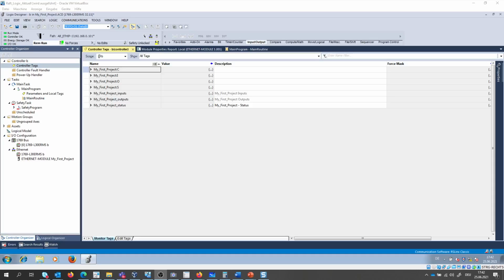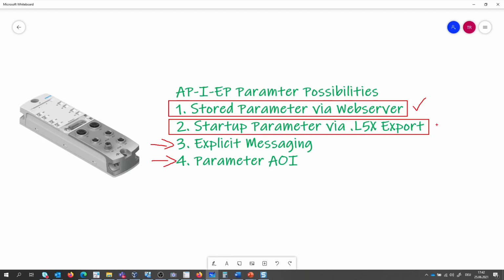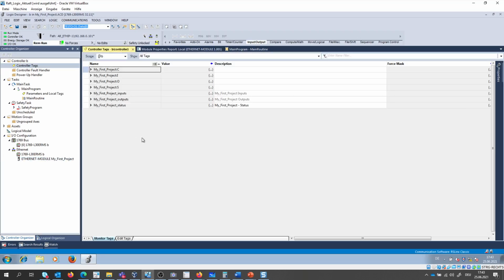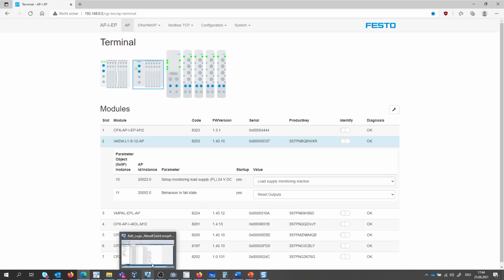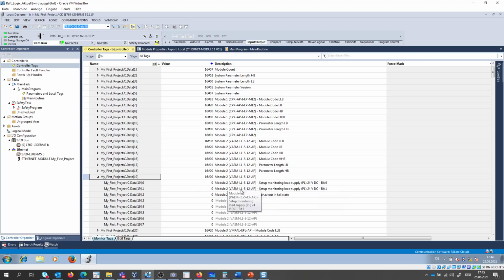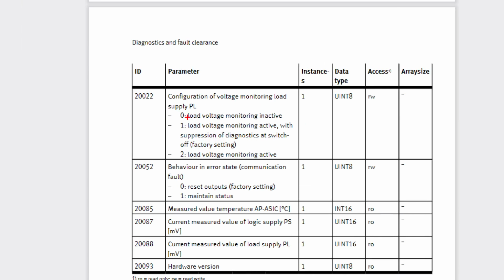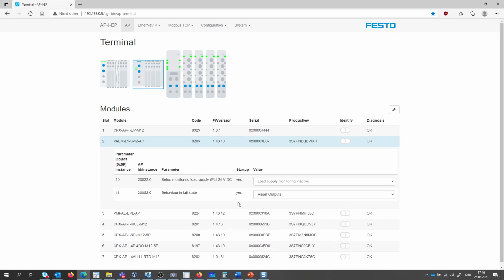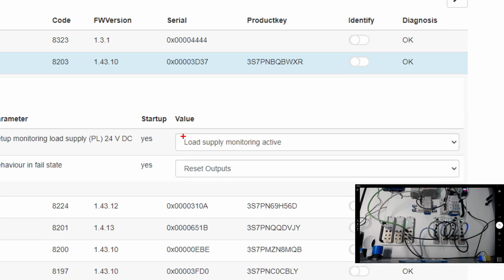AP-I-EP_Startup Paremeter via Configuration Tags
How to use the Configuration tags after a .L5X export to change the startup parameters of CPX-AP-I-EP system